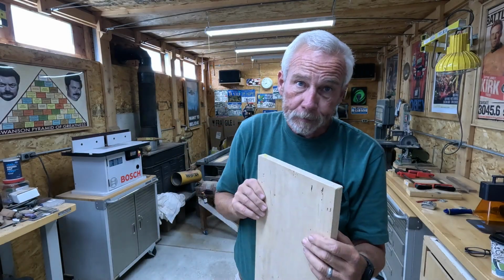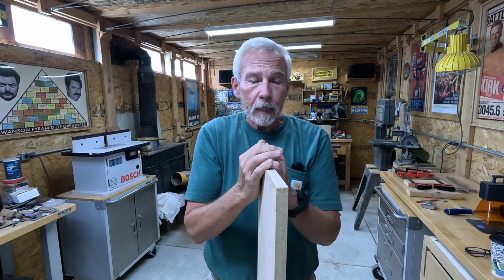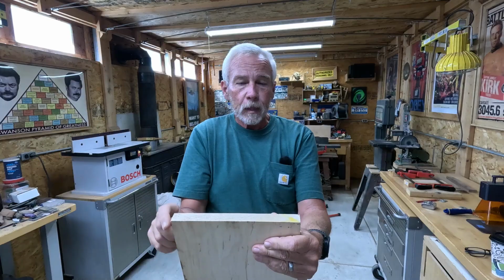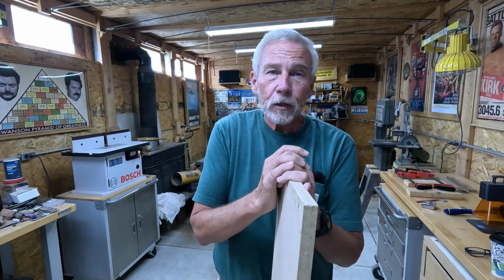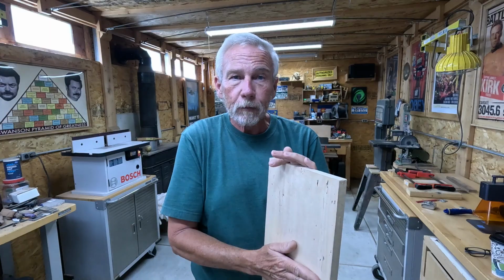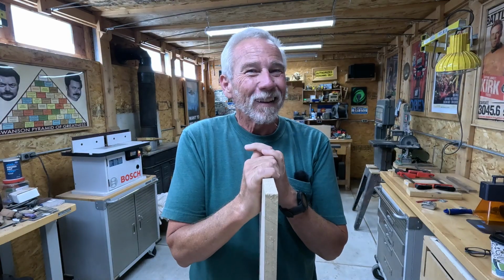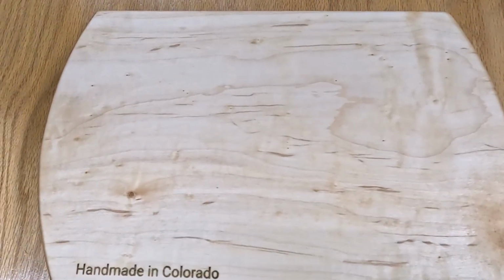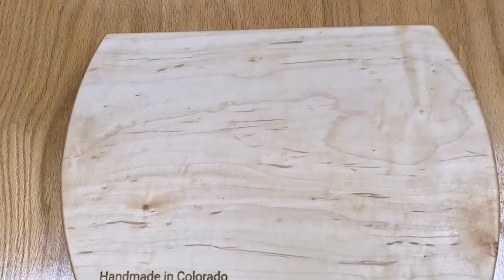My First Cutting Board - Face Grain - Laser Engraved